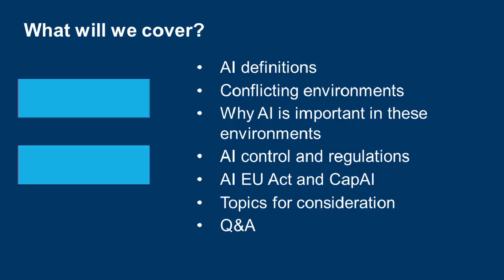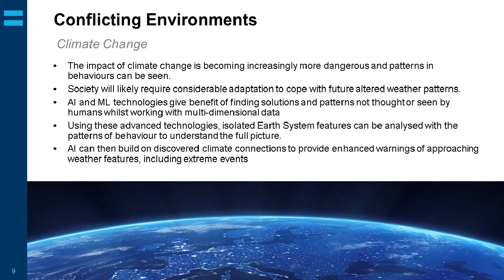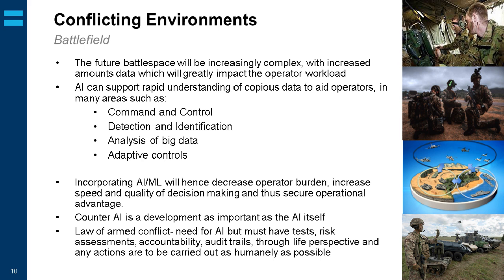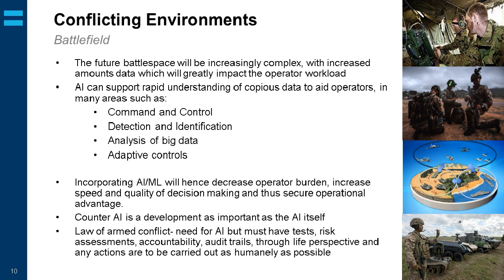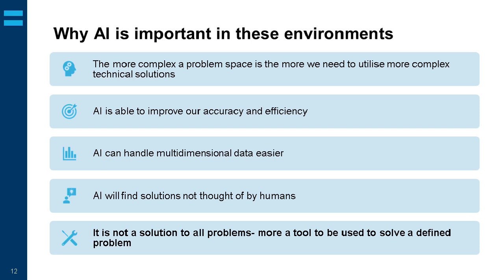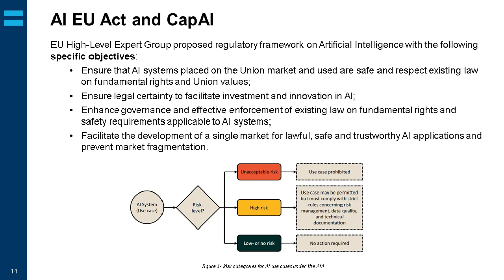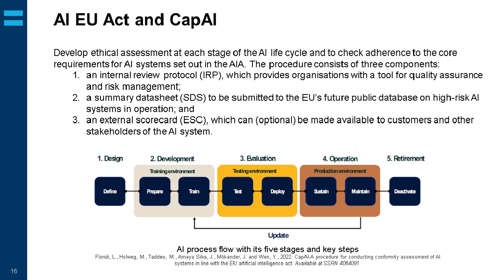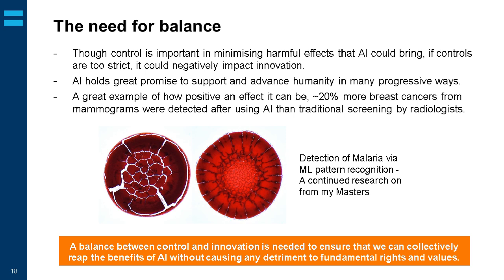AI in conflicting environments MP4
With conflicting environments becoming exponentially more complex, it is essential to develop technology that can assist and aid humans